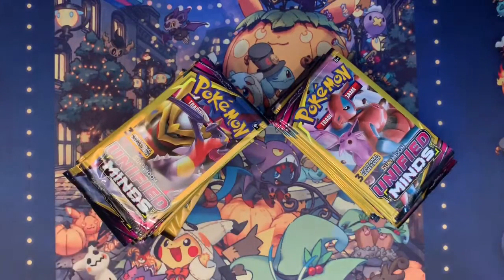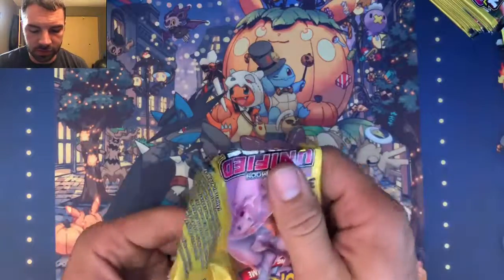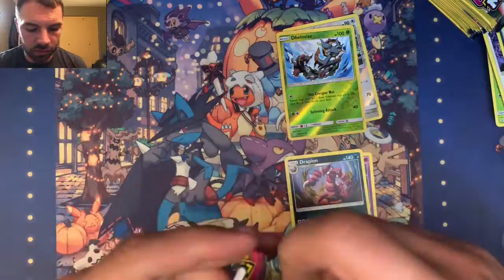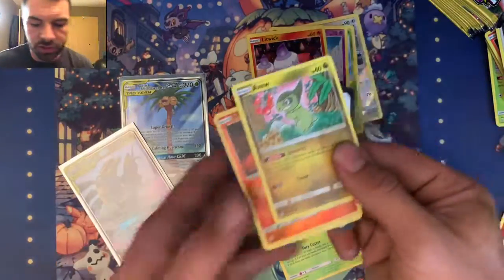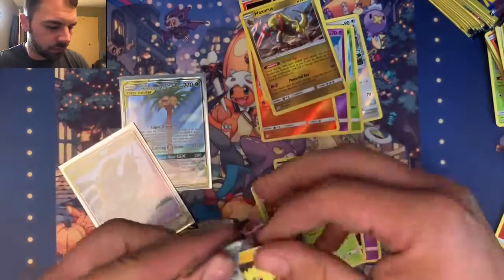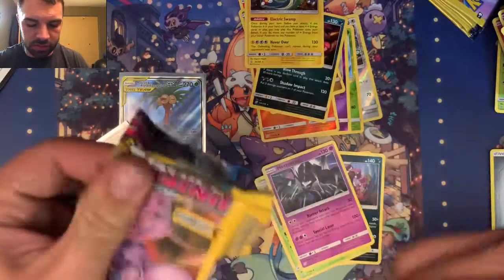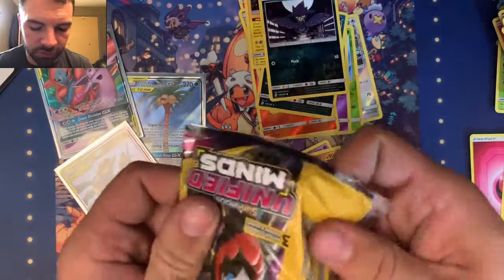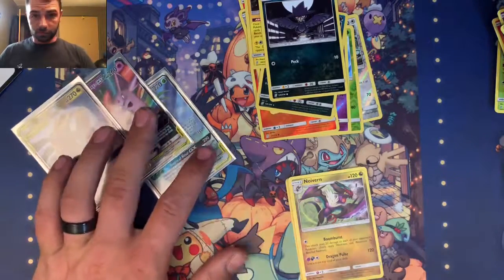POKÉMON UNIFIED MINDS DOLLAR TREE PACK REDEMPTION!!! Pulls you would like to get from $1 packs!!!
HEY EVERYONE!!!
My name is Jeremiah, or JJ for short. My videos are short and quick with opening a few packs at a time highlighting all the rare and holographic pulls!